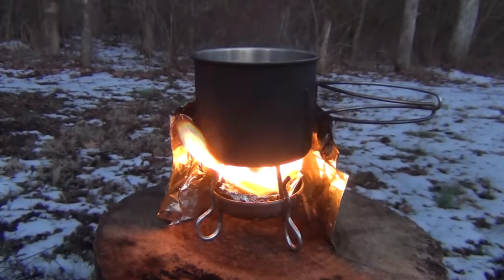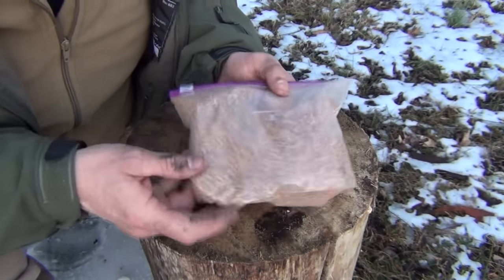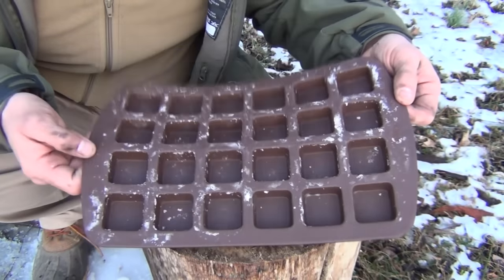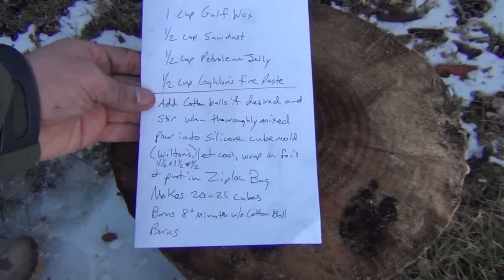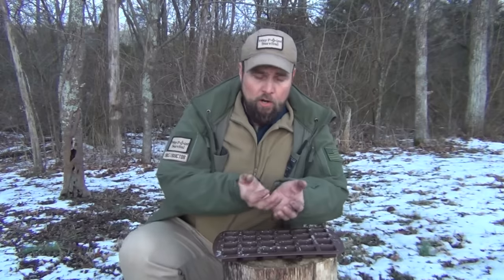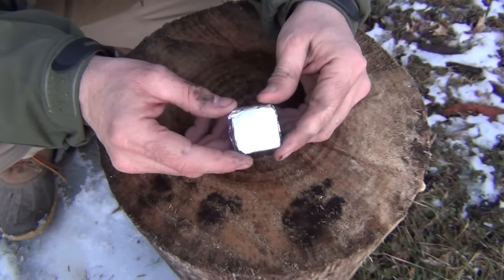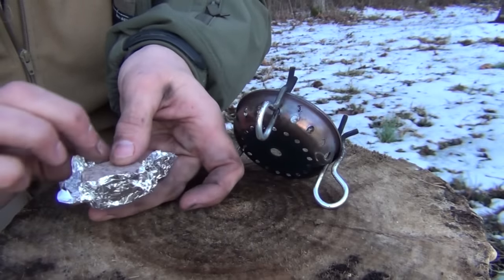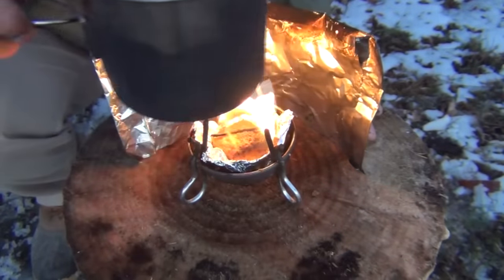DIY Fuel Tab [This is Awesome!]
Here is a way to make your very own Fuel Tabs for any solid fuel stove. They are also excellent fire starters/extenders. Made with inexpensive and relatively available products they burn for up to 16 minutes!

Coghlan's Fire Paste